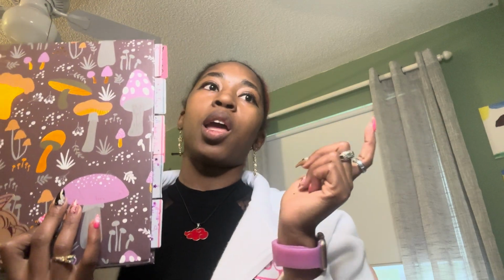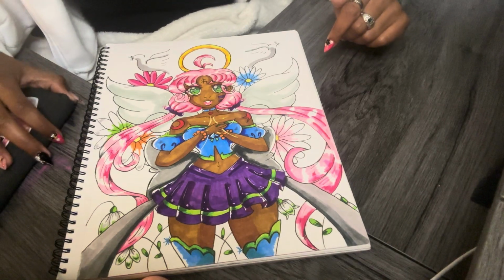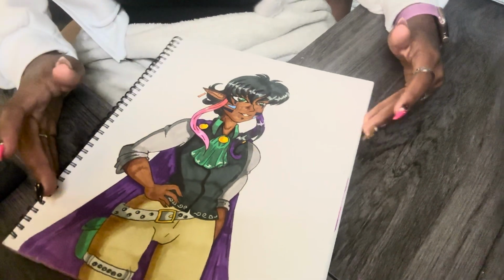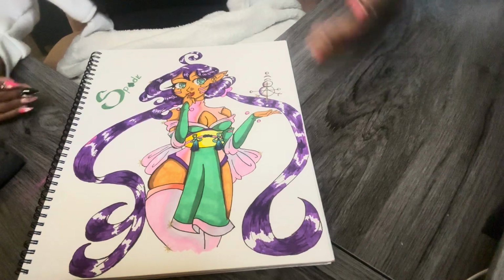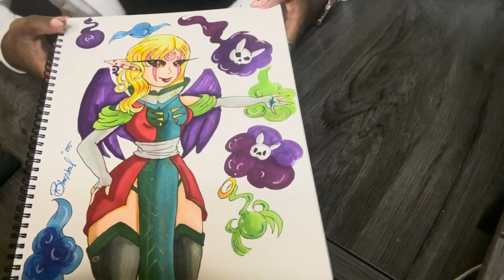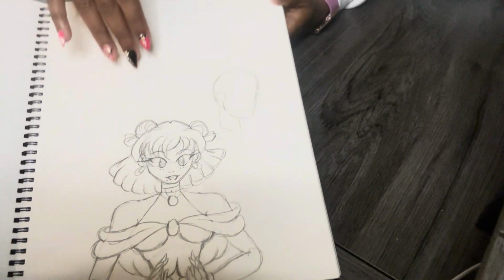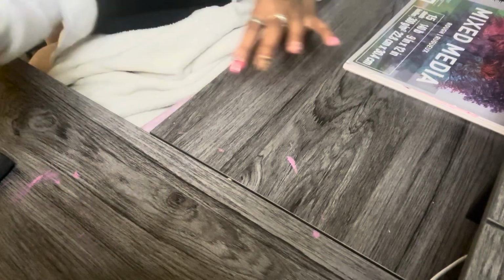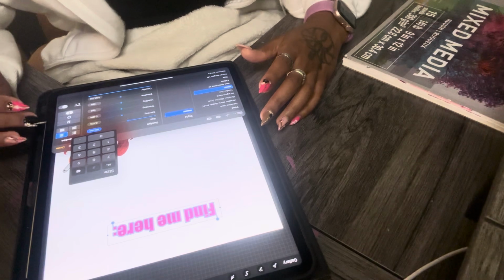✨Sketchbook tour and a little design✨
Hello world! I missed you all! I’ve returned from little break and I’m refreshed as ever! I have a little sketchbook tour for you!

Art bag : JJRING Craft Organizer Tote Bag,...